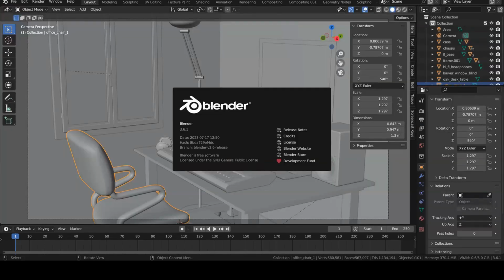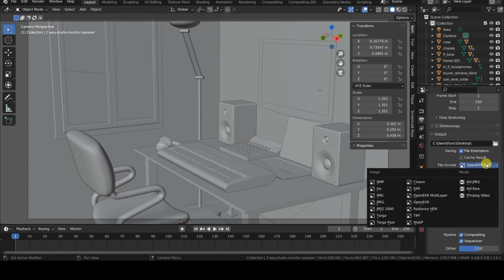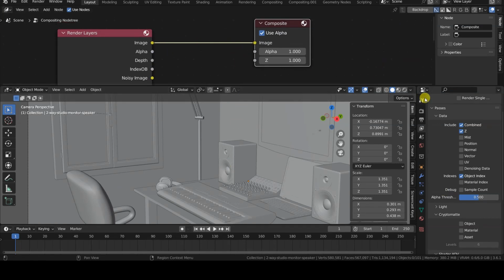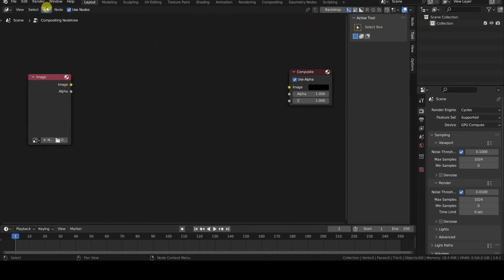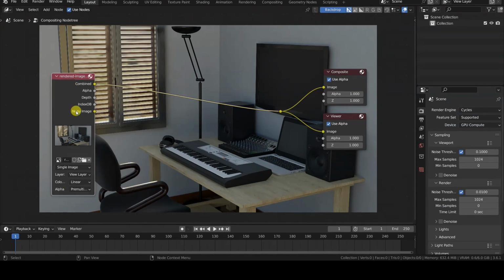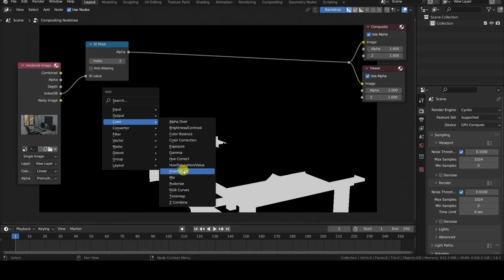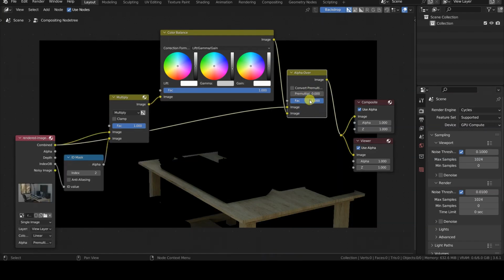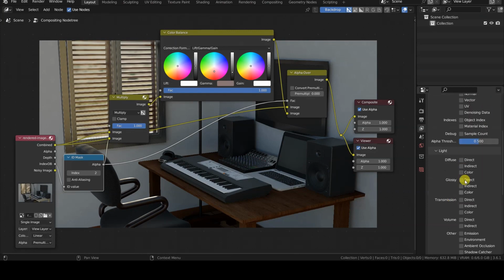[LEGACY AI VERSION] - BLENDER compositing: How to save and retrieve Render Passes in an EXR file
In this tutorial, we will see how to save the Render Passes of our renders into an EXR file and then open these very files and modify them in Compositing.